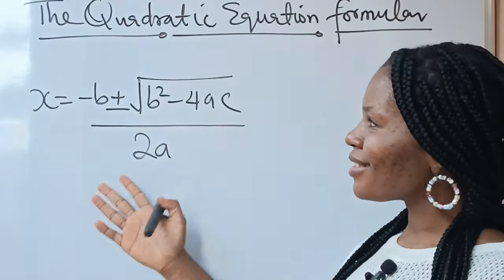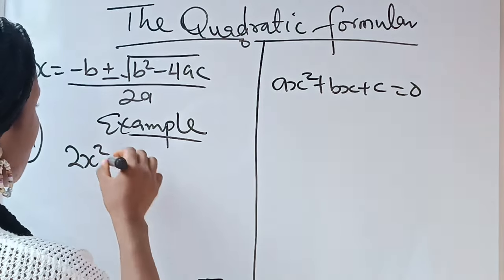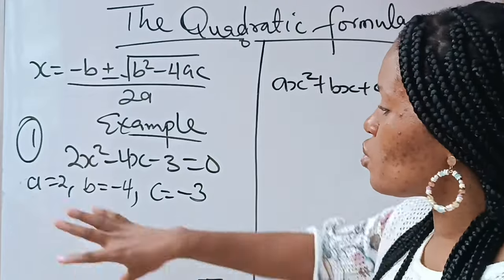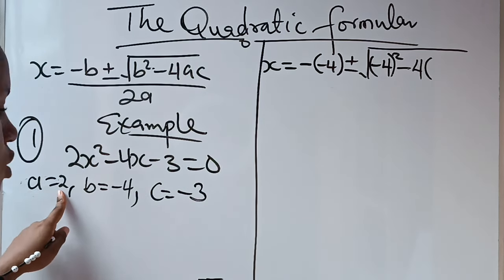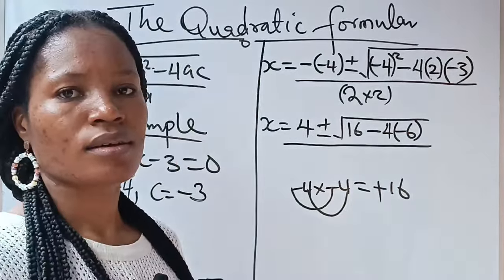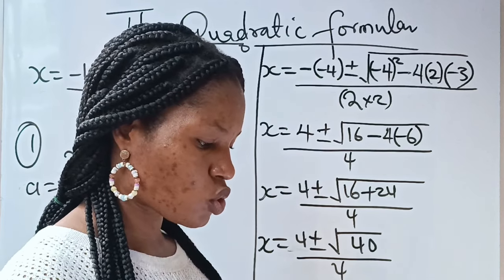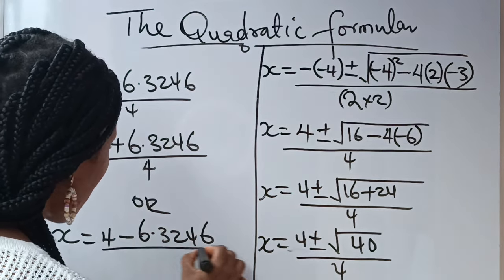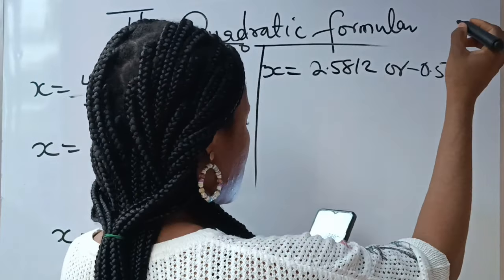The quadratic equation formular. The almighty formular.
The Almighty formulas which is the quadratic equation formula is used to get the roots of quadratic equations.